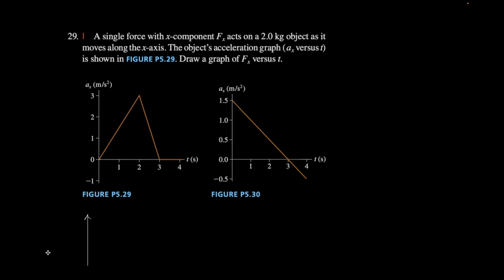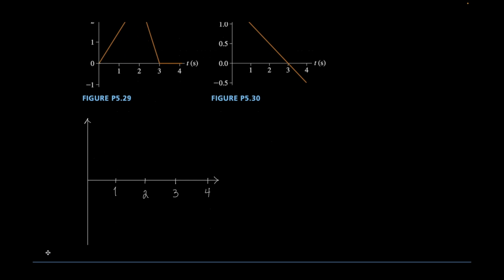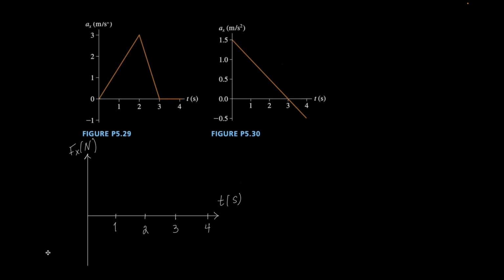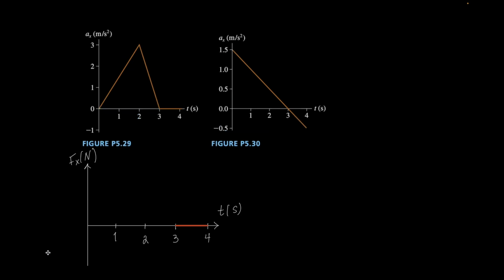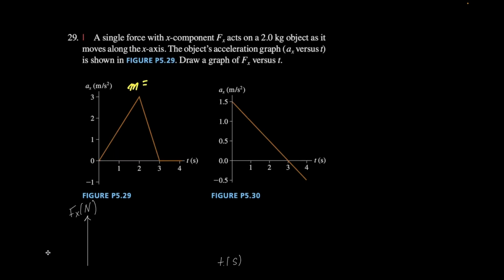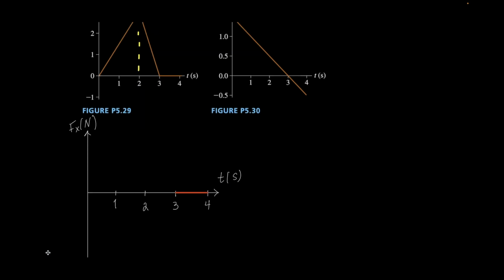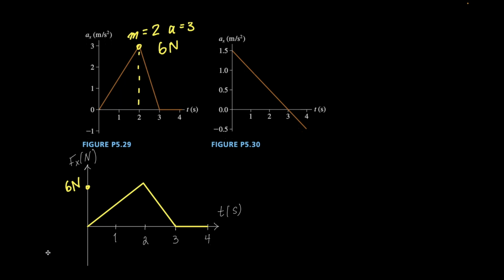Q29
A single force with x-component Fx acts on a 2.0-kg object as it moves along the x-axis. The object's acceleration graph is shown in Figure P5.29. Draw a graph of Fx versus t.